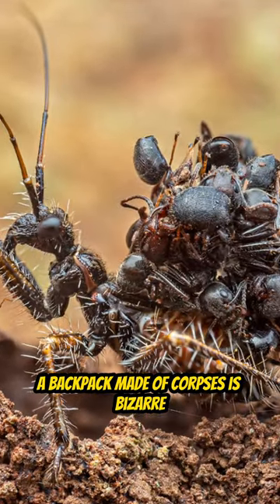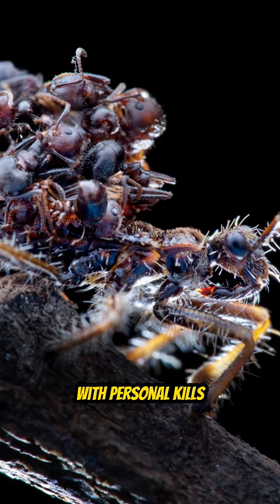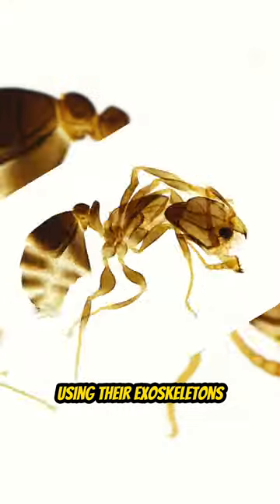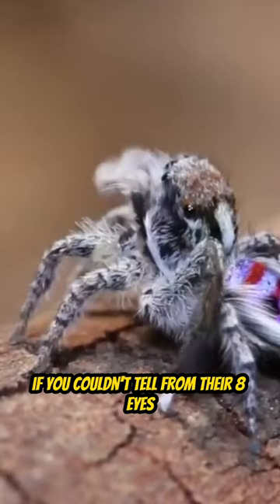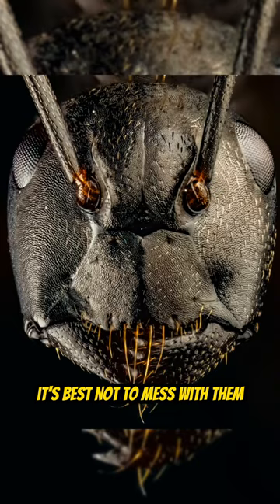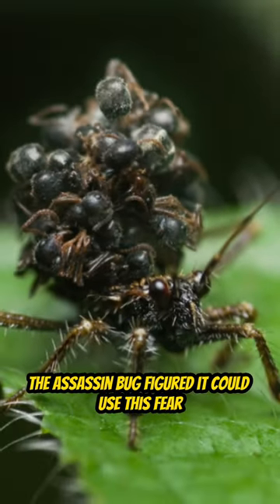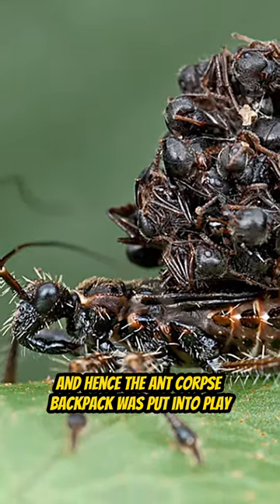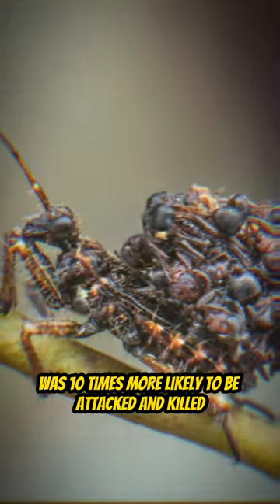Assassin Bugs and their Creepy Backpacks